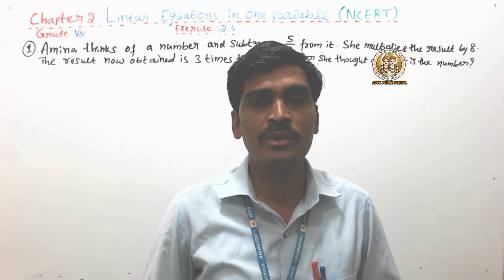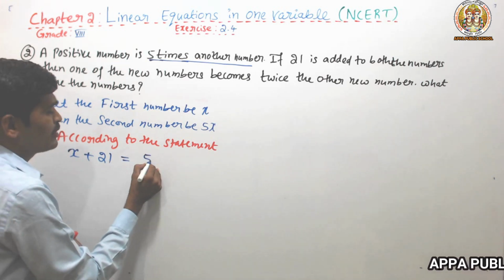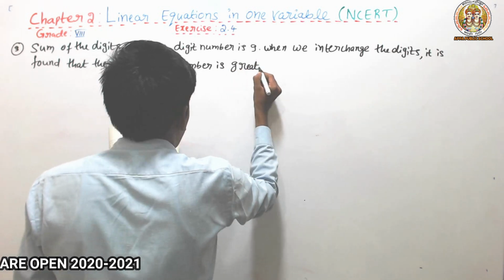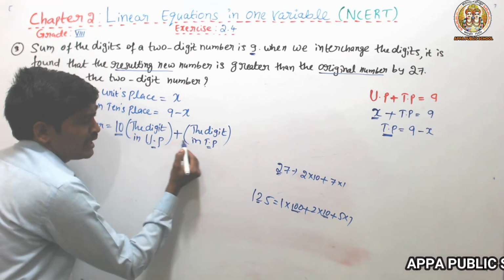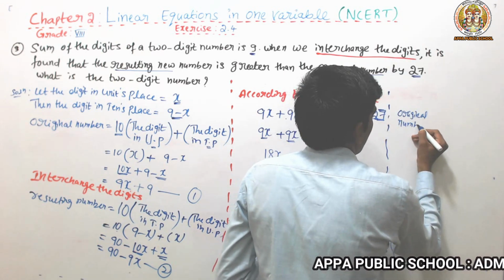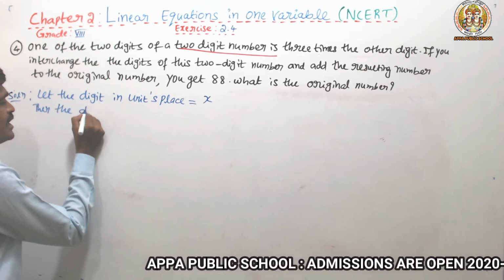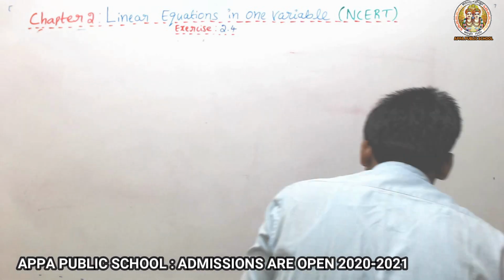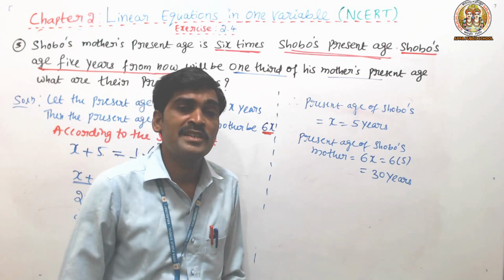APS - CLASS VIII - MATHEMATICS - LINEAR EQUATIONS IN ONE VARIABLE - PART 05 - Mr. MAHESH D